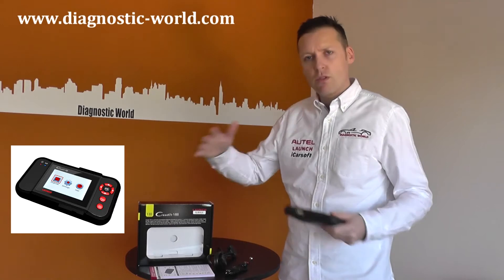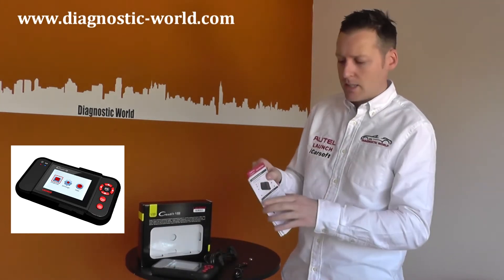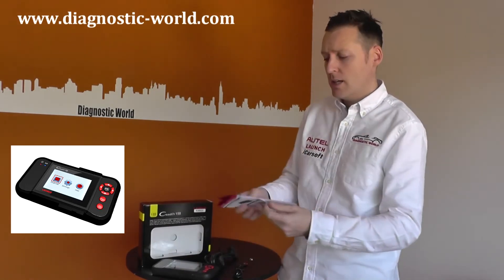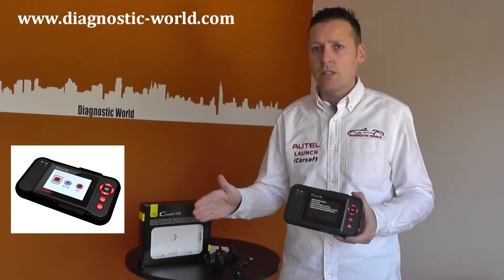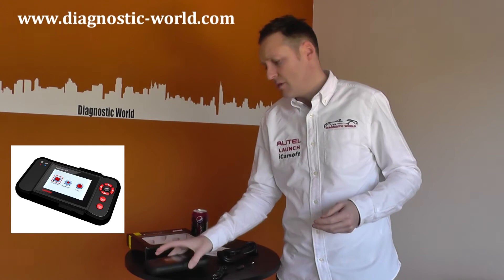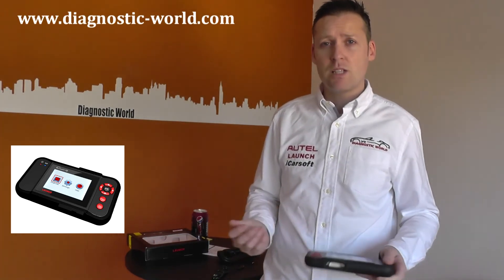Launch VIII CRP129 Engine, ABS, Airbags & Transmission Diagnostic Package CR PLUS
The Launch VIII CRP129 has now been replaced with the equally capable iCarsoft CR Plus as shown